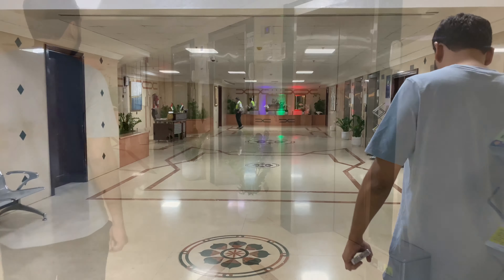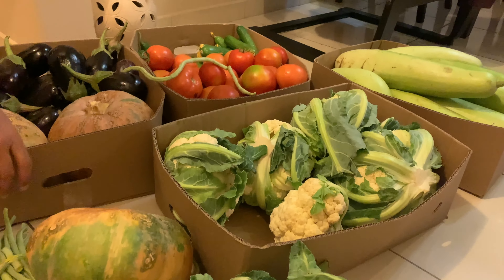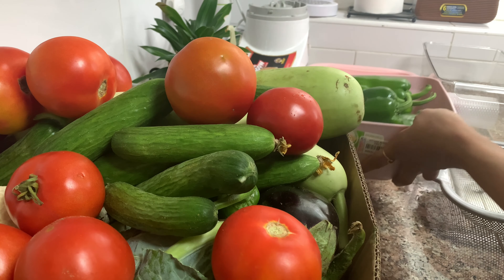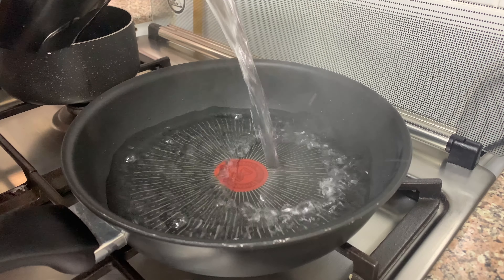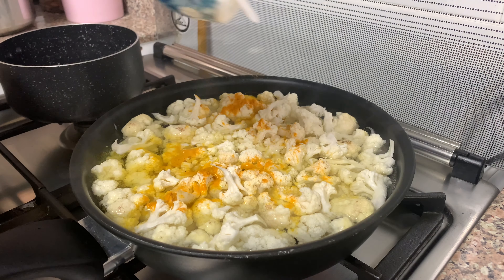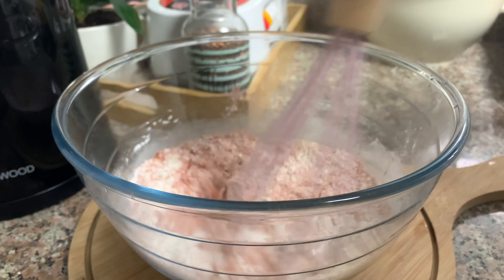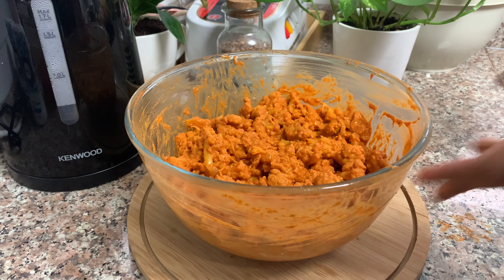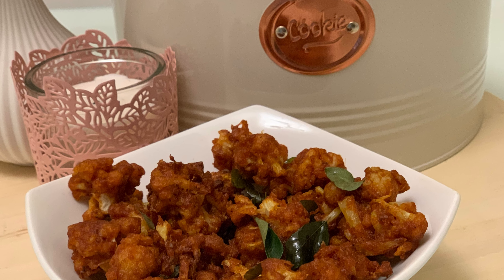Garden ൽ നിന്ന് കൊണ്ട് വന്ന പച്ചക്കറികളും വിഭവങ്ങളും/organic vegetable/vlog/cooking/motivation/food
Mini Vlog: A Productive & Relaxing Day In My Life What I Eat In A Day
മുറ്റം നിറയെ റോസപ്പൂവിന് ഈ 4 കാര്യം മാത്രം | 4 Tips for flowering of rose plant | Malayalam Daily Cleaning Routine /Morning Cleaning Routine ഇങ്ങനെയൊന്നു ചെയ്തുനോക്കൂ

cleaning motivation
cleaning tips house cleaning
how to organize a home
whole house organization
whole house organizing hacks
whole house organize with me 2023
whole house clean and organize
tips on organizing your home
best cleaning vloggers
best organizing tips for home
best cleaning videos on youtube
whole house organize with me
home organization
organizing tips
Irfanashamsheer
Indian mom full day busy routine
Indian mom in UK
Indian mom in Dubai
Full Day busy routine with school going kids and baby
organize with me asmr